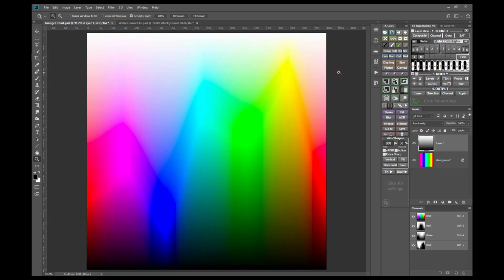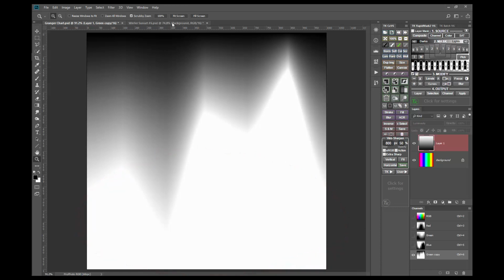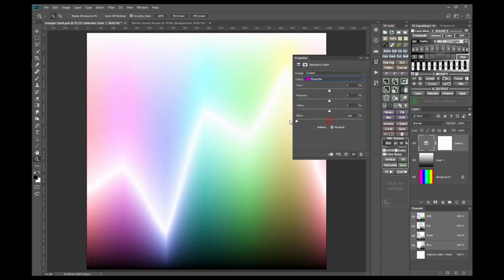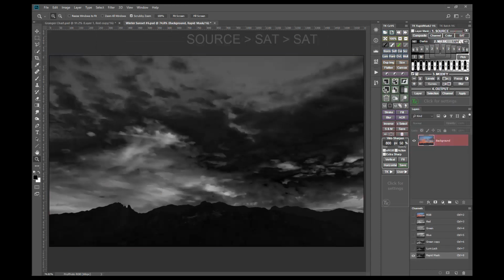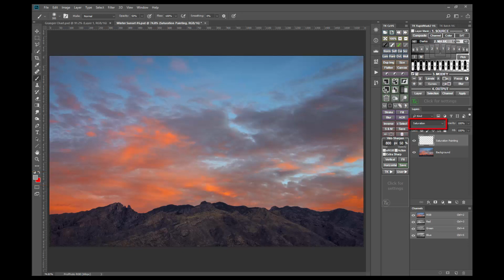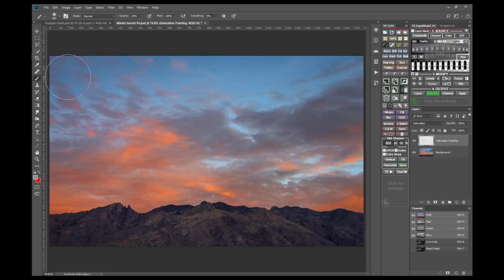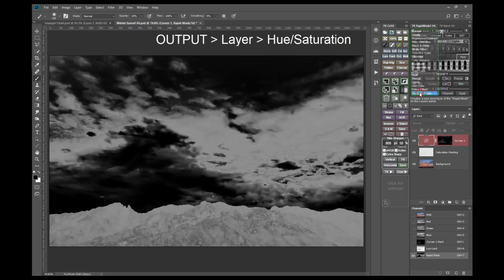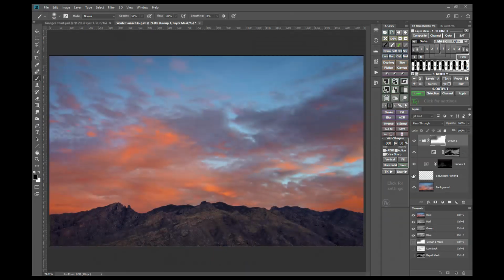True 16 Bit Saturation Masks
True saturation and vibrance masks open up new creative ways to balance and improve saturation in the image.  This video shows how to make them and how to use them.  for more information on pixel-based masks like saturation masks and luminosity masks. (Note: this video is part of a blog post where you can download a folder of assets that include images from the video and an action set to create saturation and vibrance masks.